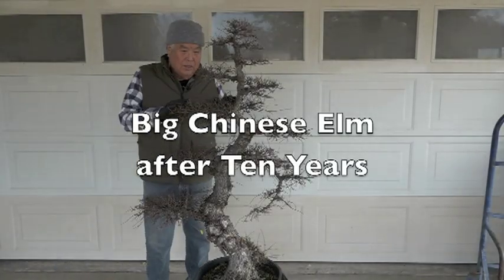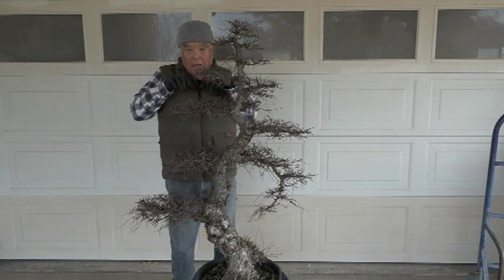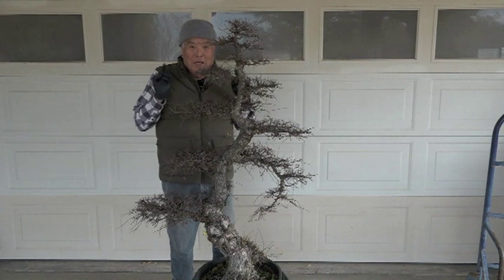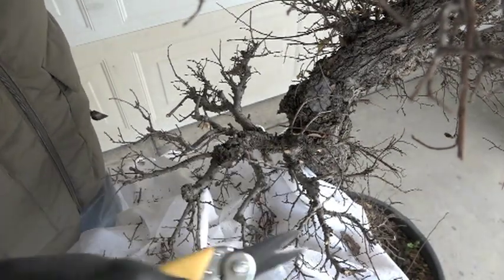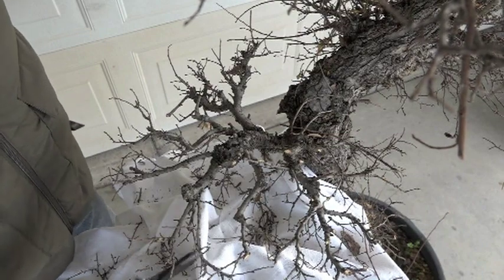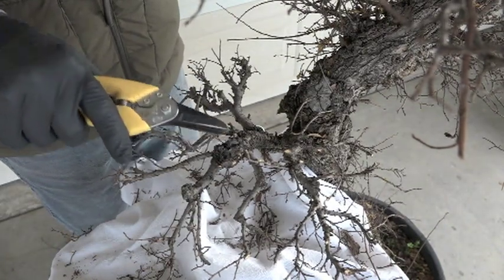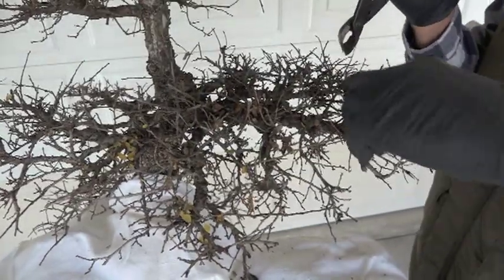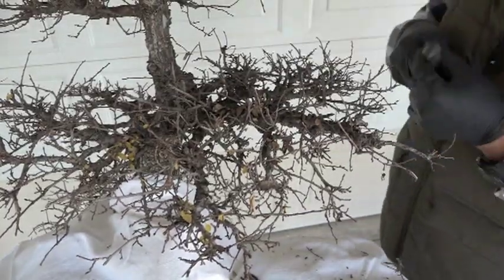Big Chinese Elm after Ten Years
Bonsai is about continual improvement.  Let's look at Big Elms after a decade.